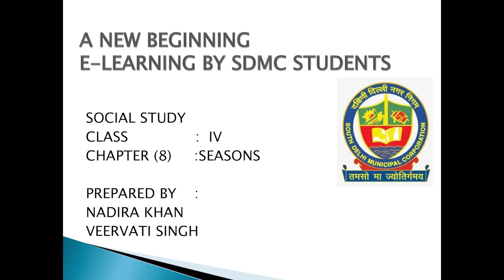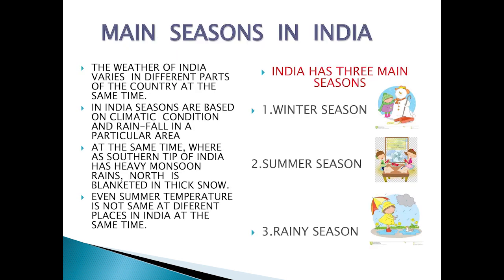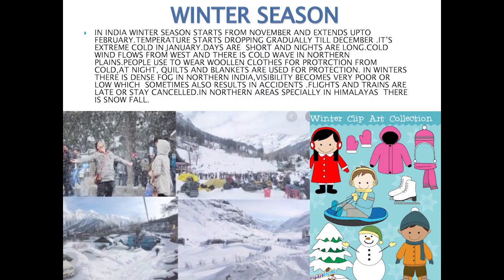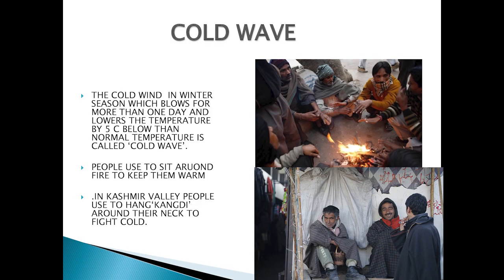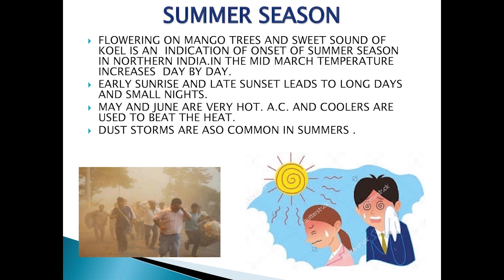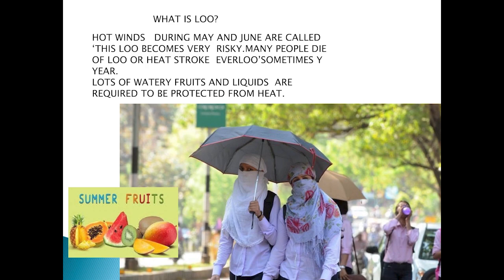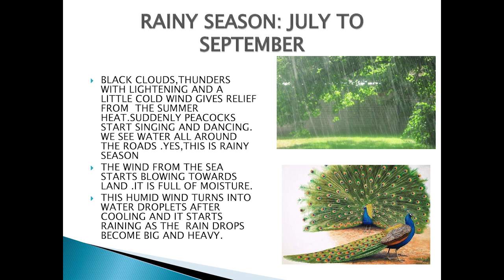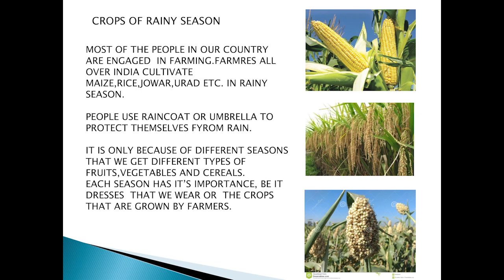SEASONS, CHAPTER - 8, CLASS IV, ENG MEDIUM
Learn about seasons of India in this informative video by Veervati and Nadira Khan- Mentors, SDMC
seasons_of_India_English